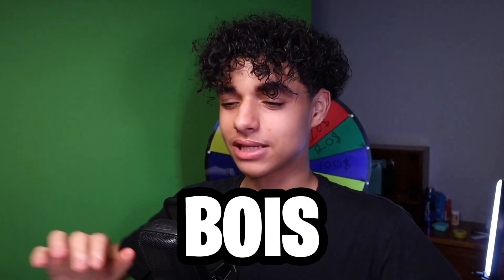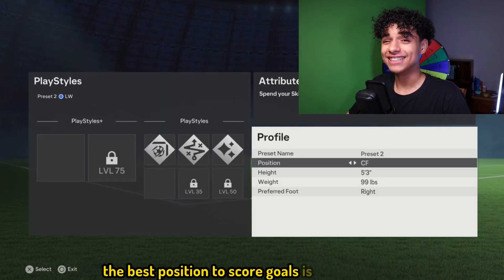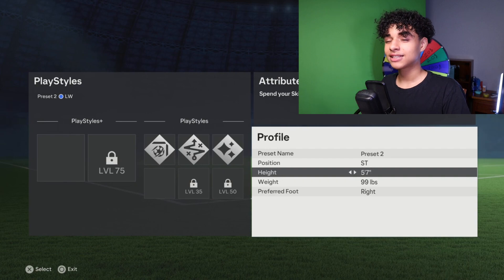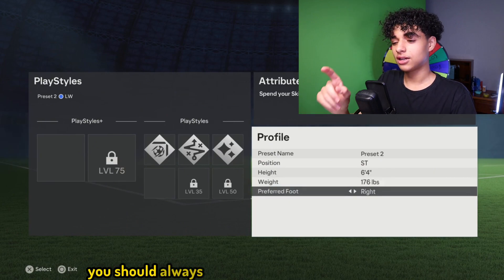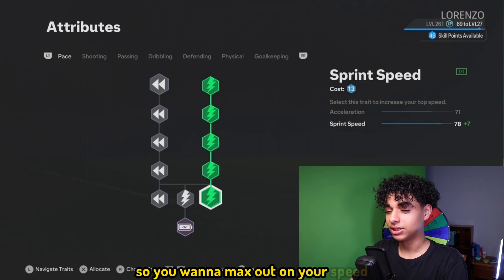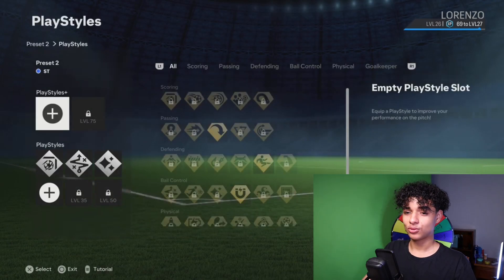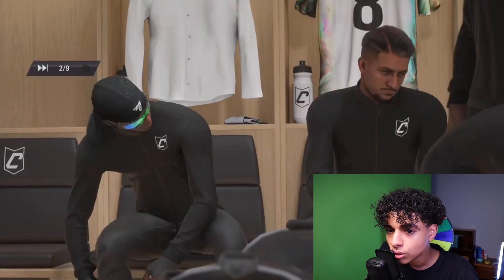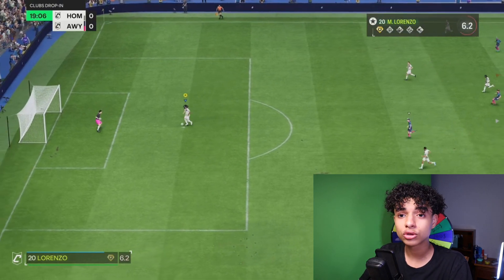The BEST EA FC 24 Pro Clubs Build To Score Goals In 2024!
Ea fc 24, Girth and turf, Pro clubs ea fc 24, Pro clubs ea fc 24 build, ea fc tactics, ultimate team ea fc 24,